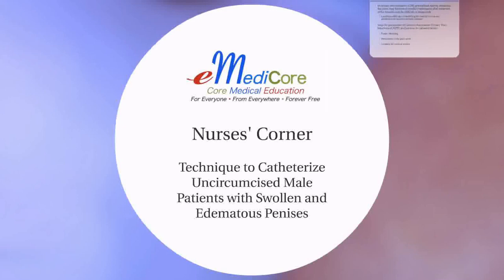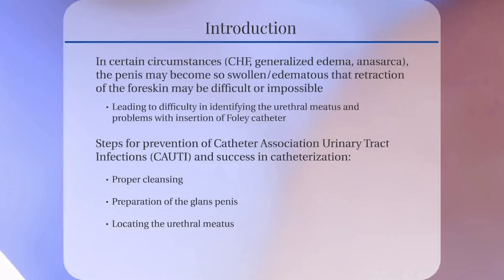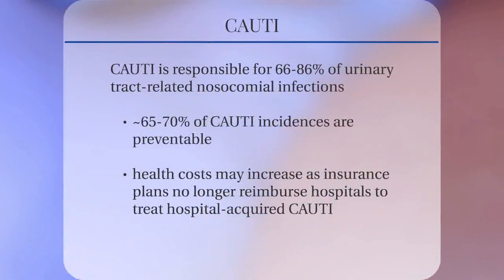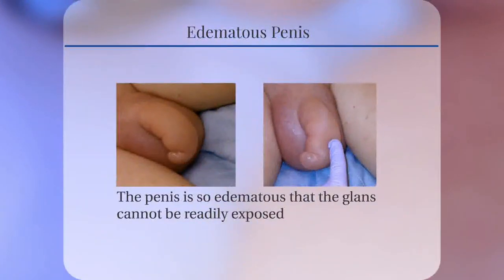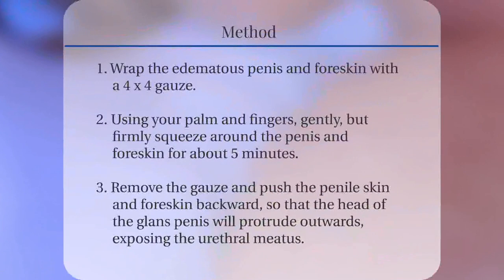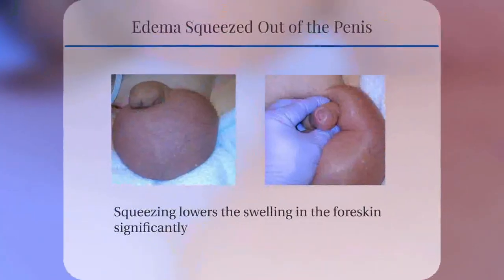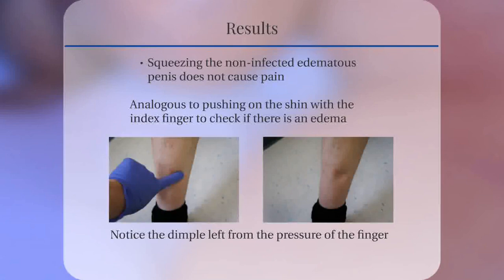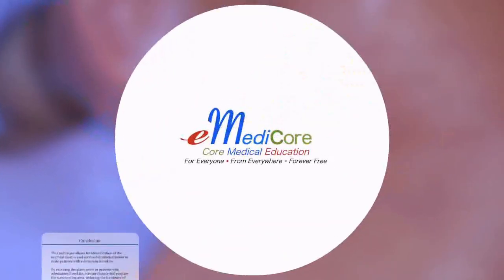Nurses' Corner Technique to Catheterize Uncircumcised Male Patients with Swollen and Edematous Peni